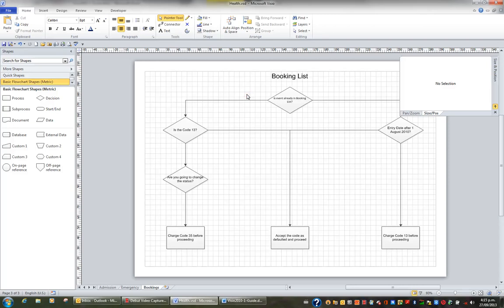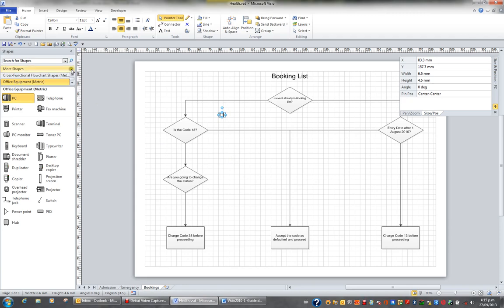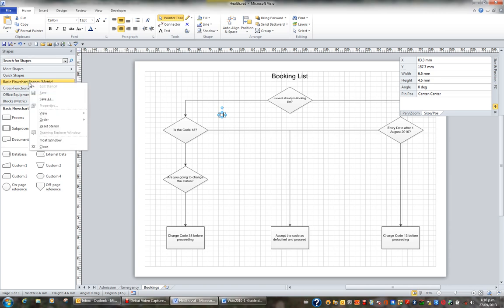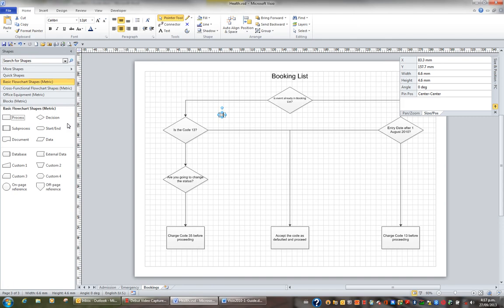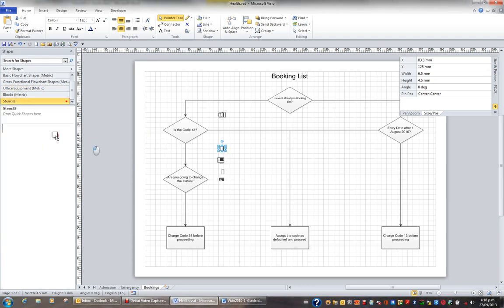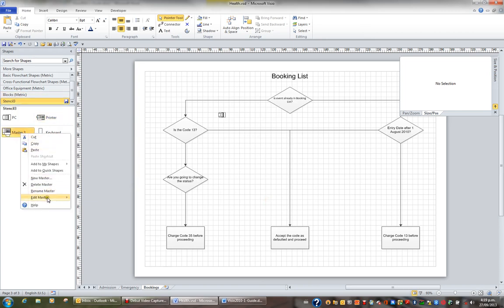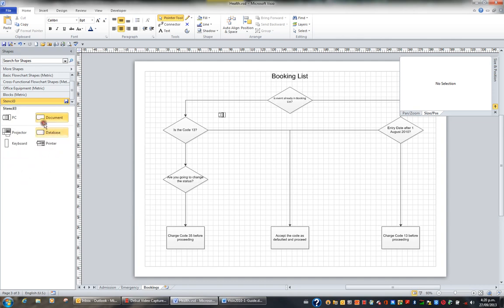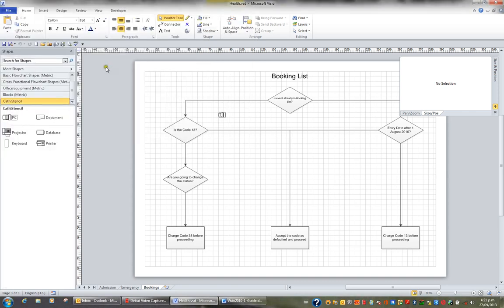Microsoft Visio 2010 Mastering Series Video 16 Stencils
Microsoft Visio, Open additional Stencils, Changing Stencil Position, Switch Stencils, Stencil Views, Create Stencils, Close Stencils, Open Stencils